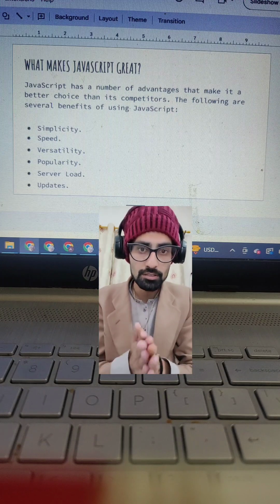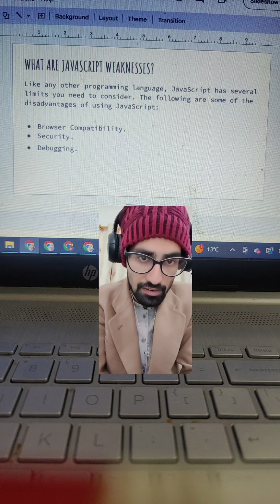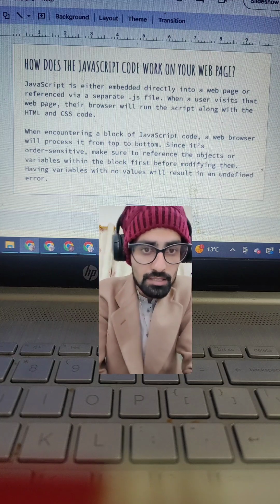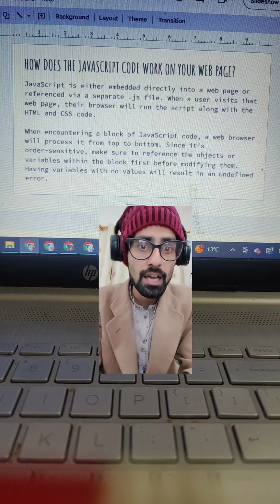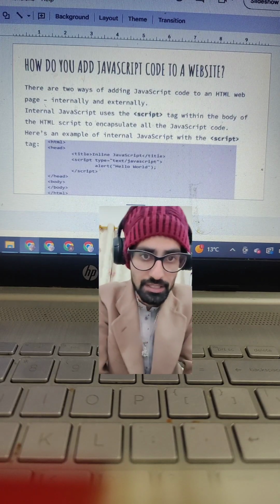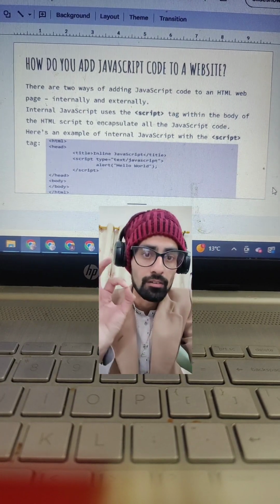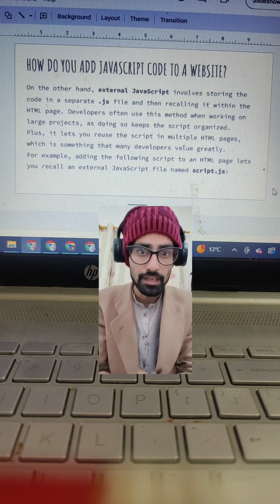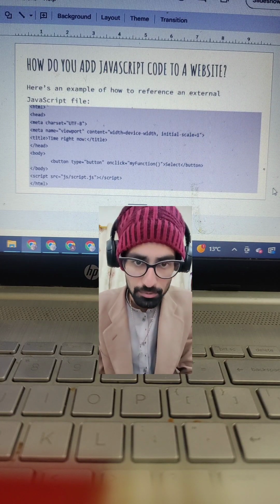FRONT END PROGRAMMING LANGUAGES - PART 3 (JAVASCRIPT) 🤓👨‍💻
My Tutoring Topics:
Educational.
Computer Science Tutorials.
Problem Solver.

2: Remitly Transfer Receiver Info:
Country: Pakistan
Recipient:
First Name: Ahmed Ada
Last Name: Qureshi
Delivery Method: Bank Deposit
Bank: Habib Bank (HBL)
IBAN Or Account Number: PK88HABB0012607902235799

3: Online Money Gram:
Country: Pakistan
Recipient: Ahmed Ali Qureshi

All supports are greatly appreciated. Thank you🙏